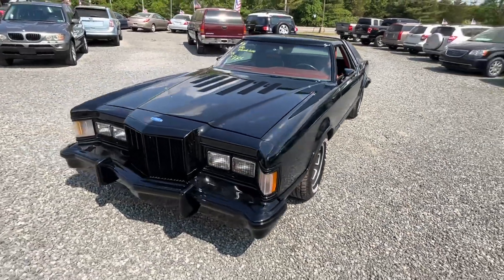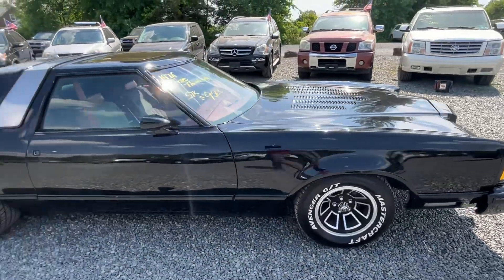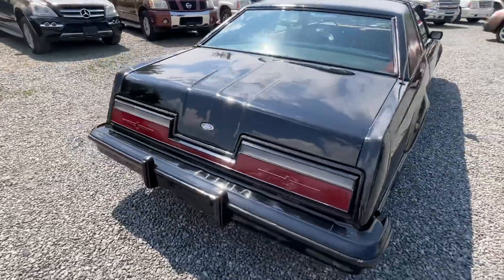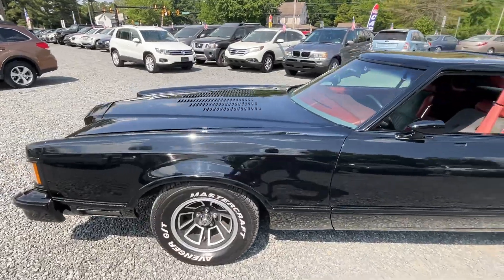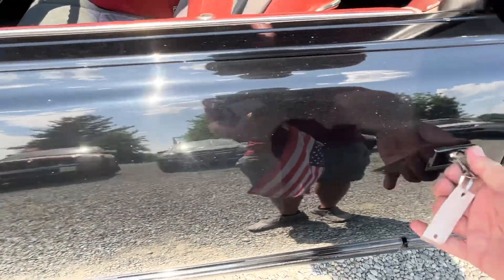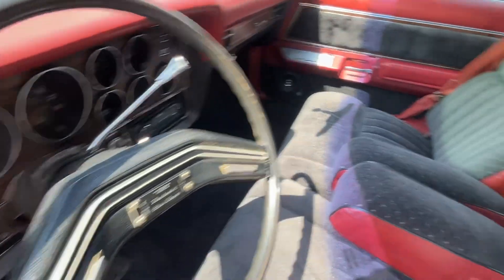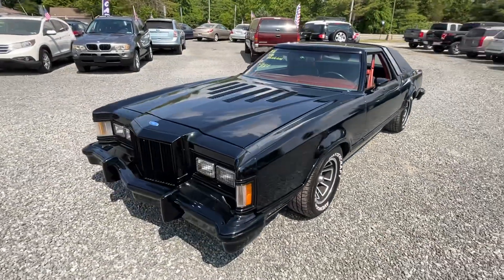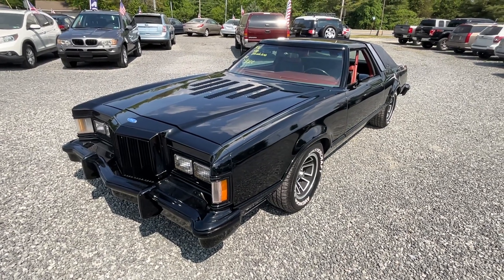1978 Custom Ford Thunderbird ***CHECK THIS OUT!!!***